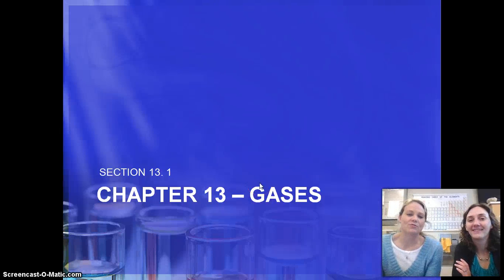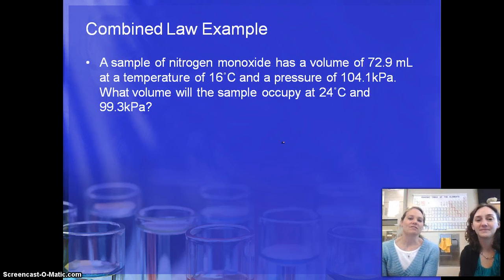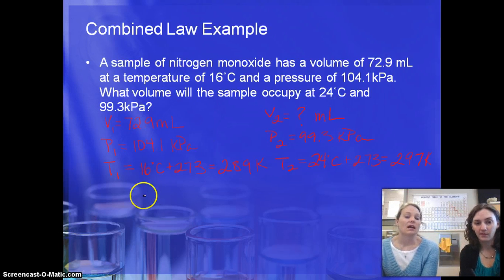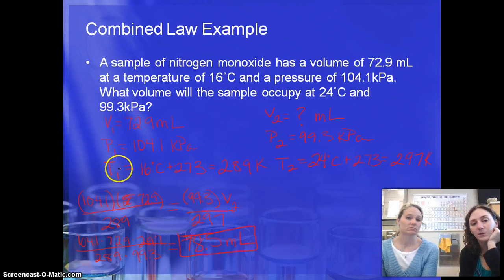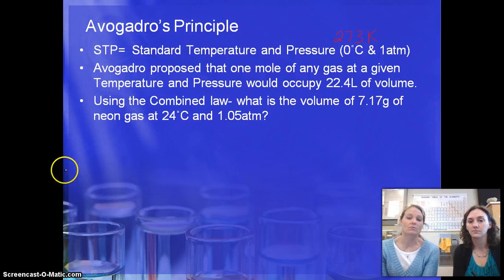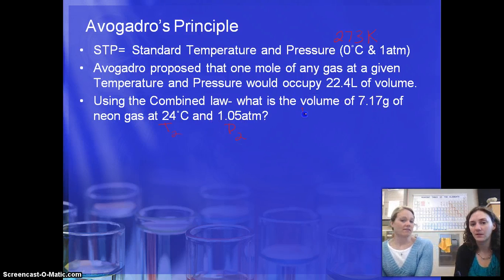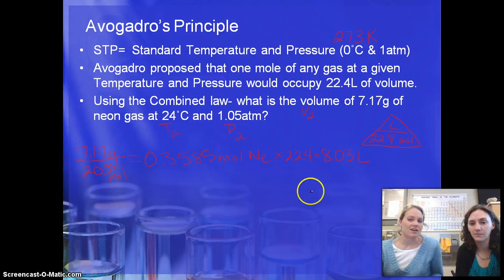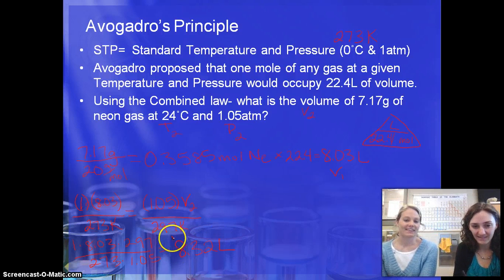13 1 and 13 2